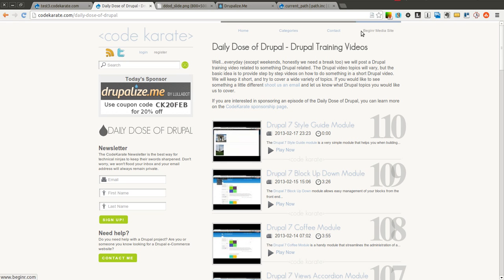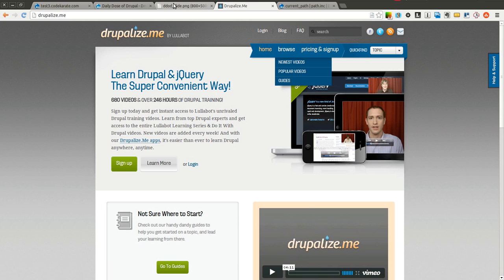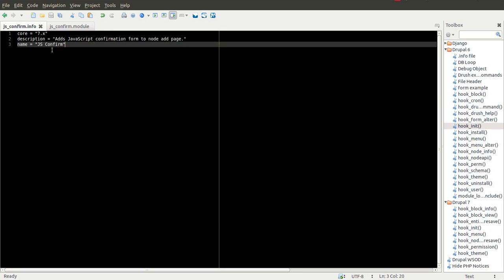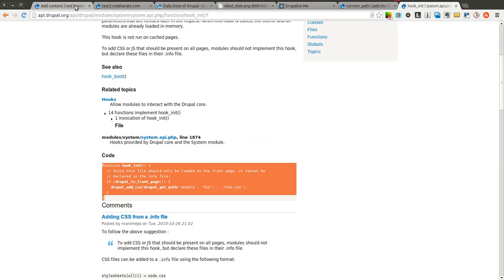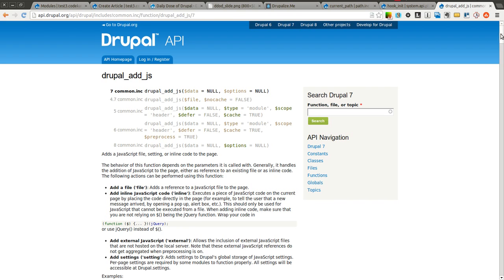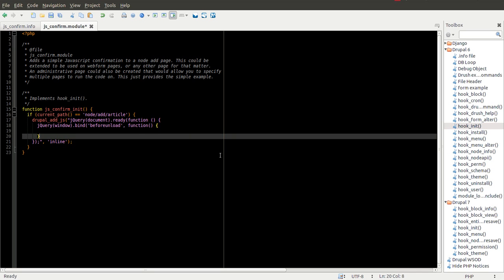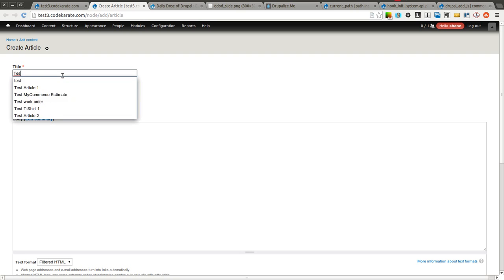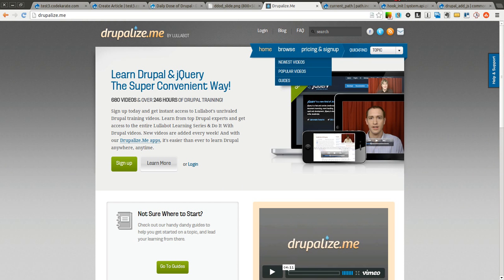Drupal 7 Module Development - JavaScript confirm before leaving page - Daily Dose of Drupal ep. 111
Learning module development in Drupal is not easy, but this Daily Dose of Drupal episode provides a very simple but practical module development video tutorial to use when learning about Drupal Module development. If you have a complex form on your Drupal websites, whether it is a Node creation form or perhaps even a webform, you may want to warn users before they navigate away from the page. This can help inform users that if they navigate away from the page before submitting the form, they may lose the contents of the form.

Note: In the uploaded module (available on codekarate.com using link below) I added an extra feature that makes sure the confirmation form does not show up when submitting the form. I did not cover this in the video.

In this episode you will learn:

- How to create a simple Drupal 7 module
- How to create a Drupal 7 .info file
- How to create a Drupal 7 .module file
- How to use the Drupal 7 hook_init() function
- How to use the drupal_add_js() function to add inline JavaScript
- How to use the current_path() function to get the current Drupal system path